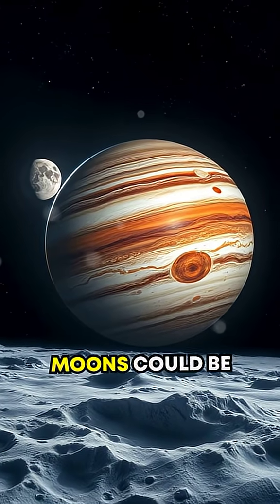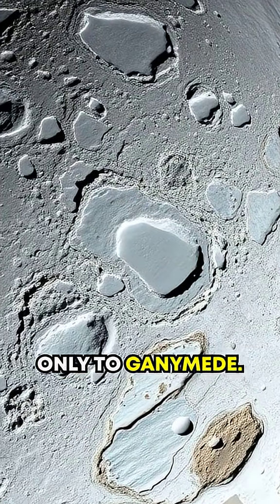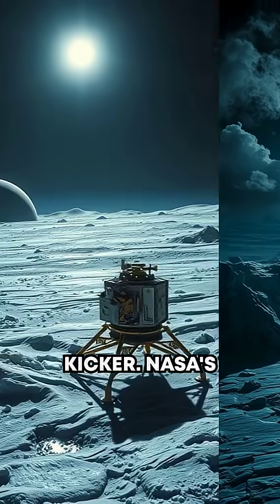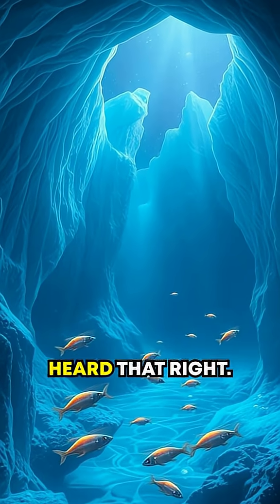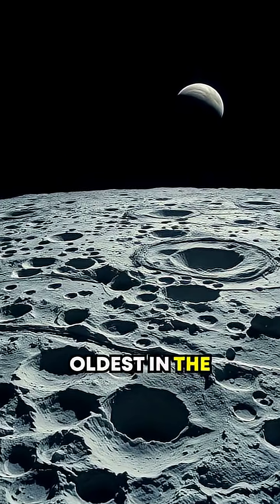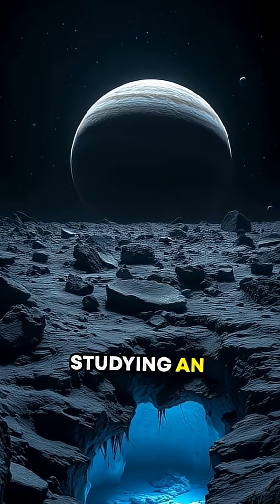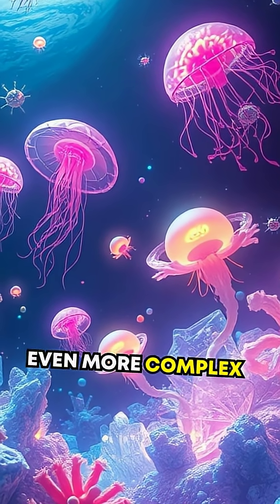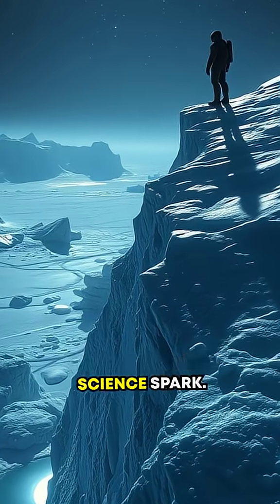The Secret of Jupiter's Icy Moon, Callisto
Unveiling the frozen secrets of Jupiter's moon Callisto!

1. Collective of space collectors

2. Atomic Vintagee

3. Lost in Space Collectibles

4. SILOSURPLUS

5. sellitjoe